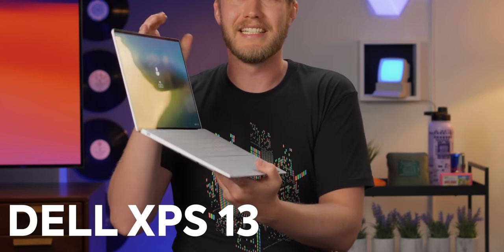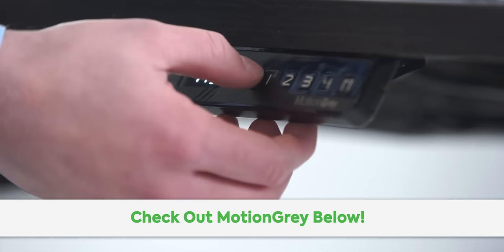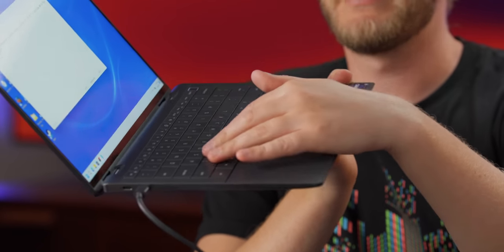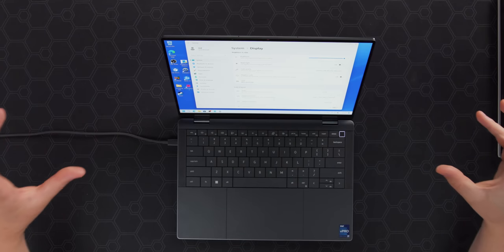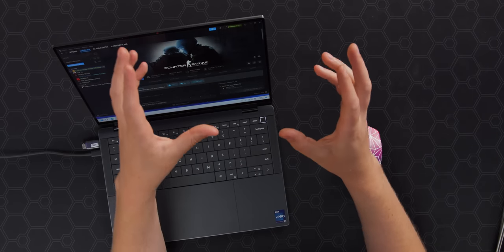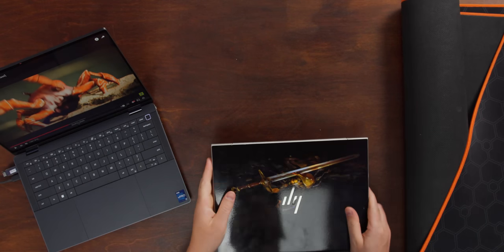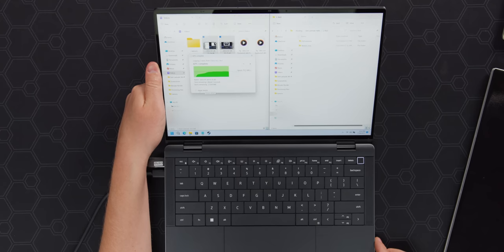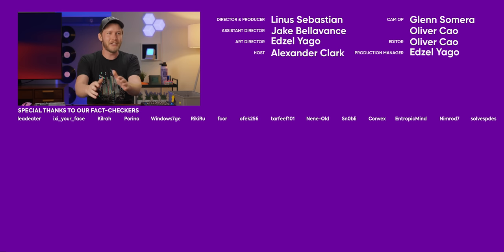Dell just got beat by Dell - Dell Latitude 9440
Dell is back with another killer business laptop. With upgraded speakers, webcams, and a great keyboard, is this the new go-to choice over the XPS 13? Alex is here to find out if this is as great as it seems as Dell might be cannibalizing their own product lines...

CHAPTERS
0:00 The XPS 13 is pretty cool
0:30 Unboxing
1:23 Design impressions
2:40 Sponsor - MotionGrey
3:14 Hand feel and fingerprints
4:08 Typing impressions and weight comparisons
7:28 Screen impressions and LABS test results
9:16 Specs
10:24 WiFi download speeds and gaming impressions
11:50 Speaker impressions/comparisons
13:28 Can the battery hold up?
15:06 Webcam impressions
16:21 Teardown
18:18 Pricing
18:39 Outro